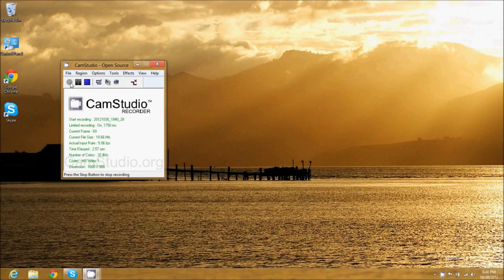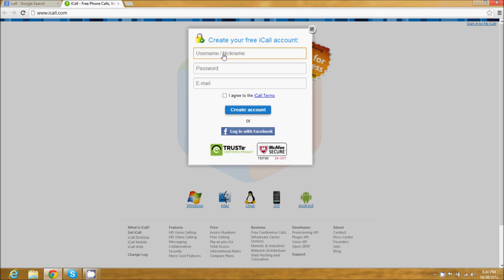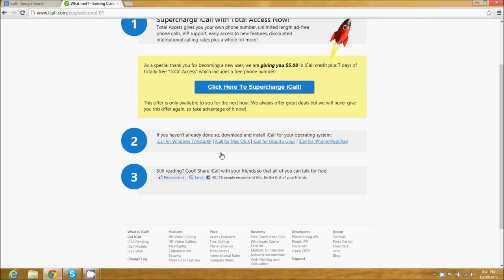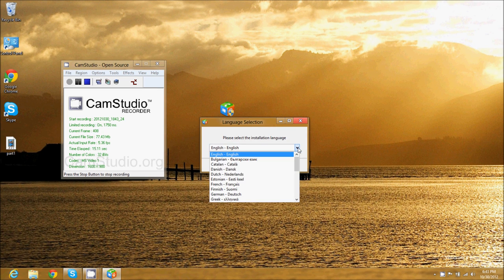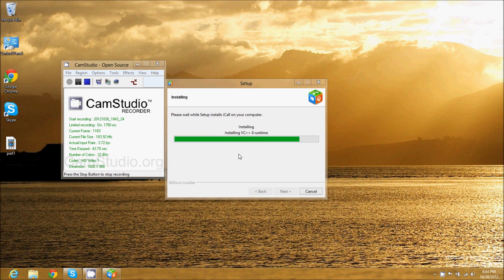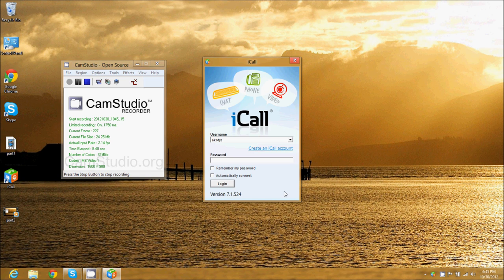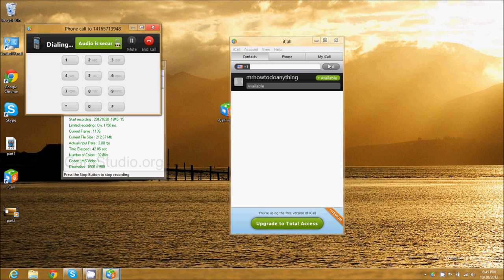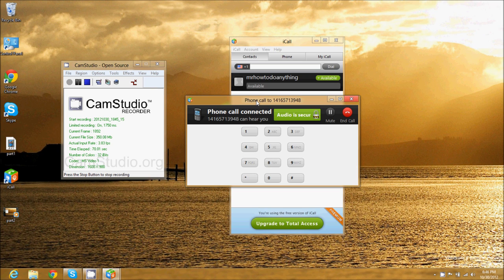How To Make Free Phone Calls From Your Computer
Making unlimited free phone calls from your pc, macbook, or iphone.